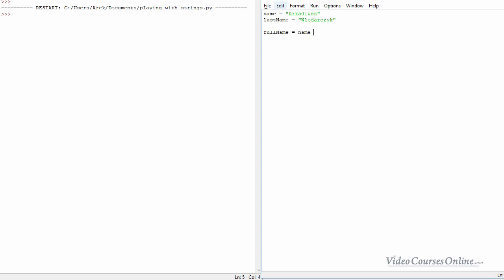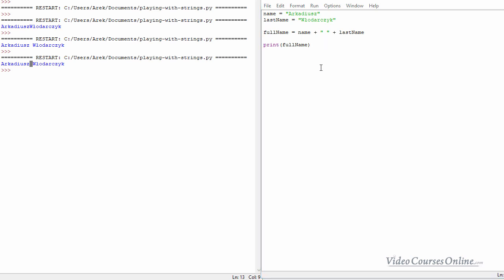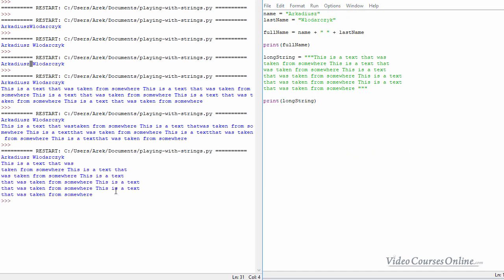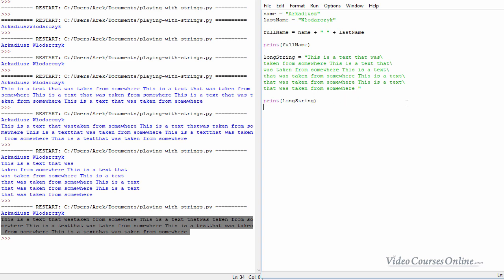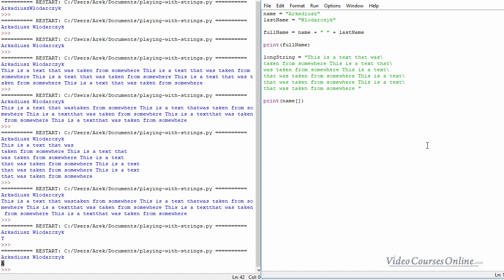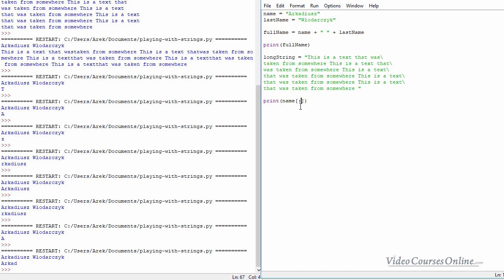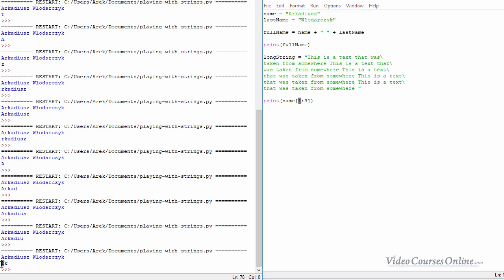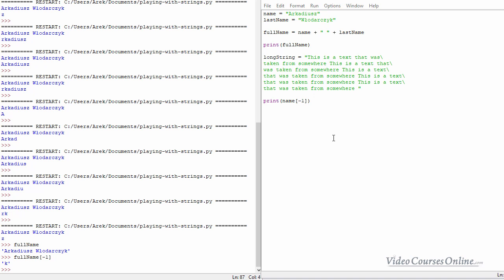23 August 2024(2)